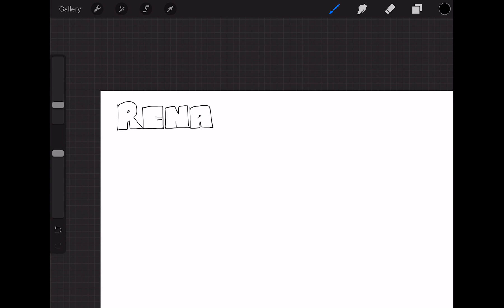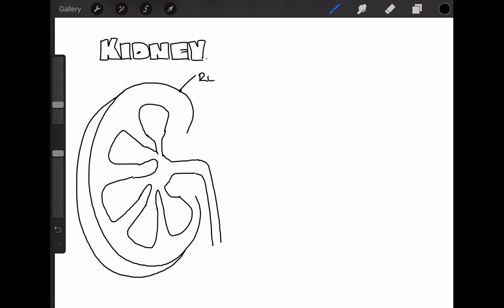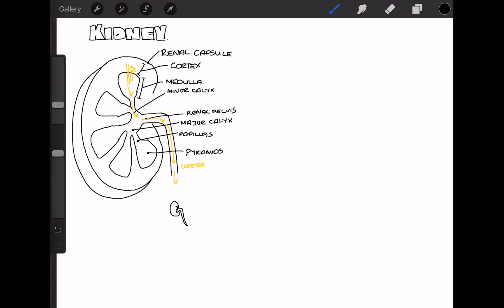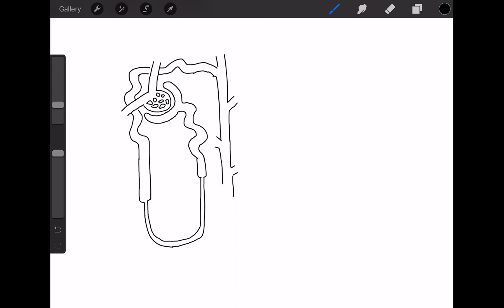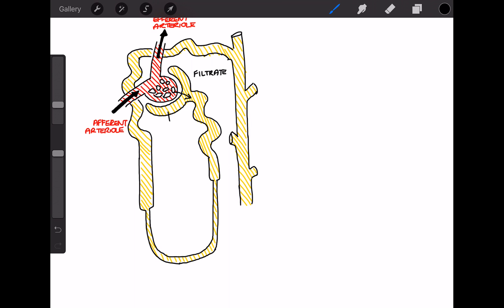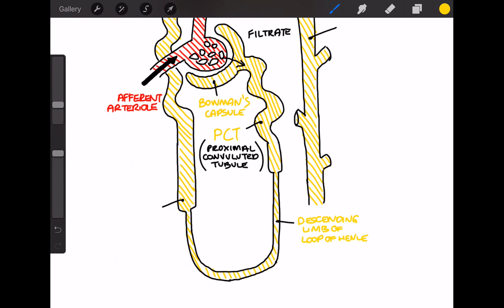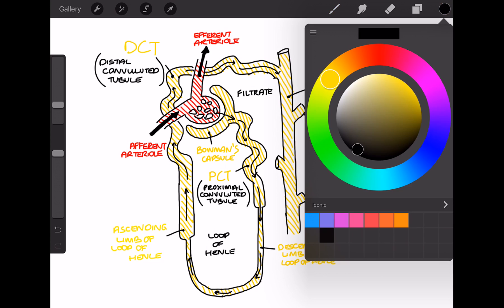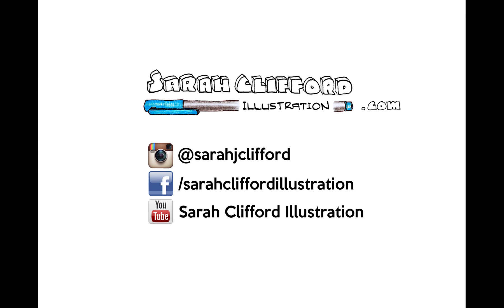Anatomy of the Kidney and Nephron - Sarah Clifford Illustration Tutorial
This illustrated tutorial gives an overview of the anatomy of the kidney and nephron.